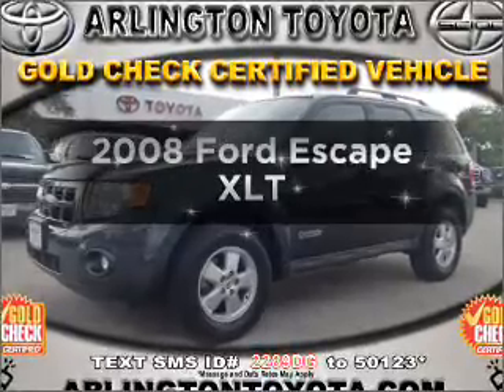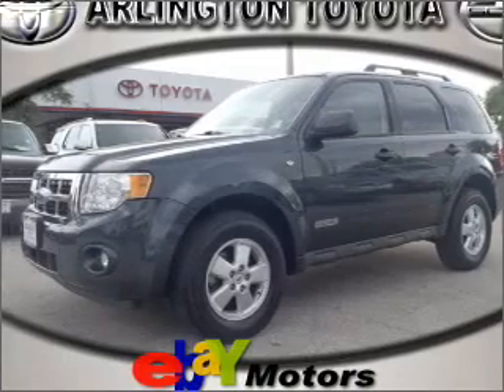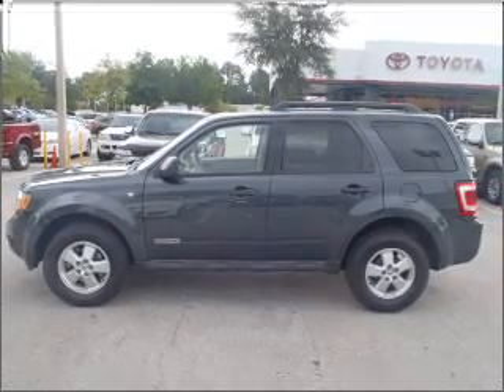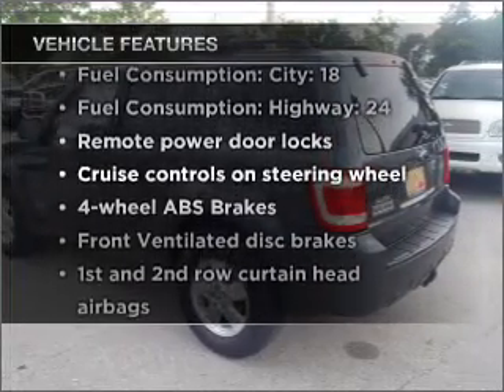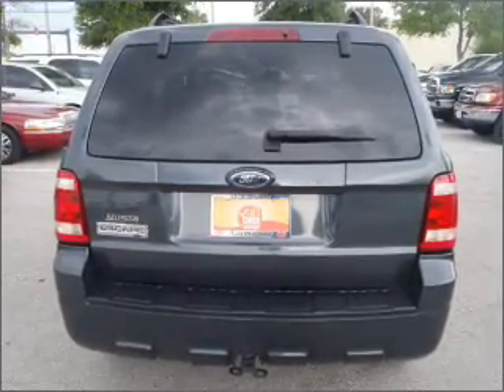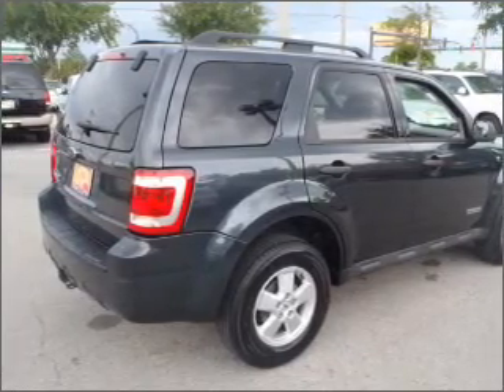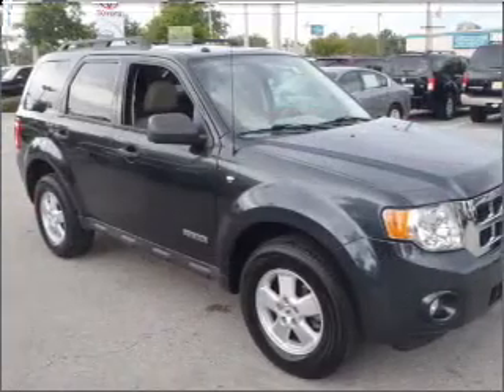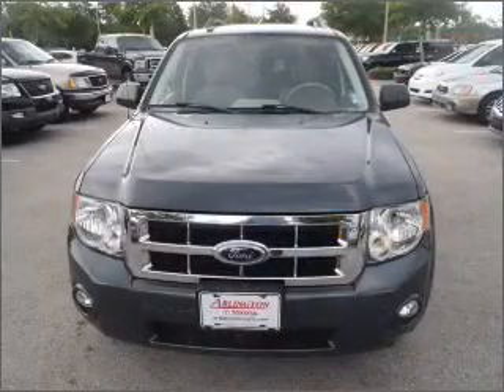2008 Ford Escape - Jacksonville FL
Year: 2008
Make: Ford
Model: Escape
Trim: XLT
Engine: 3.0 liter 6 cylinder 24 valve
Transmission: 4-Speed Automatic
Color: Gray
Mileage: 45261
Address:
10939 Atlantic Blvd.